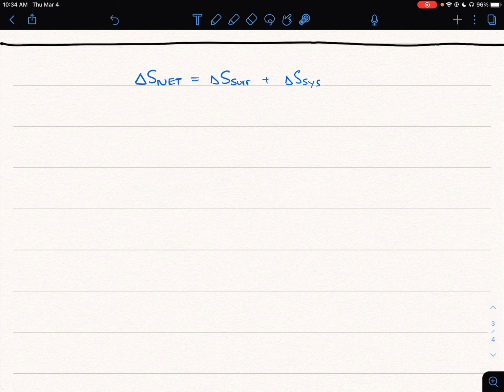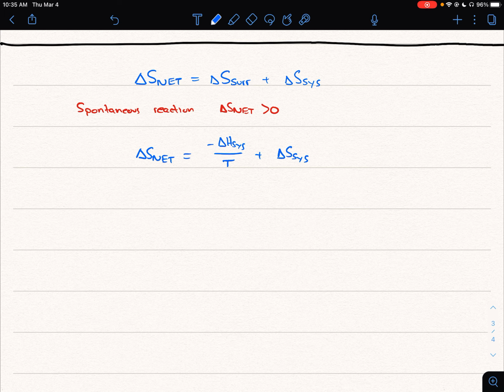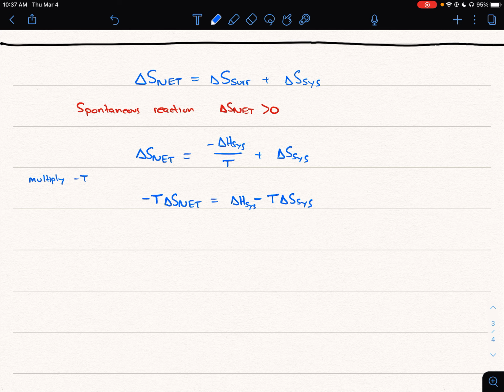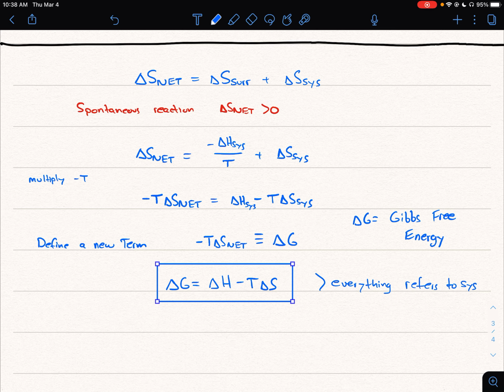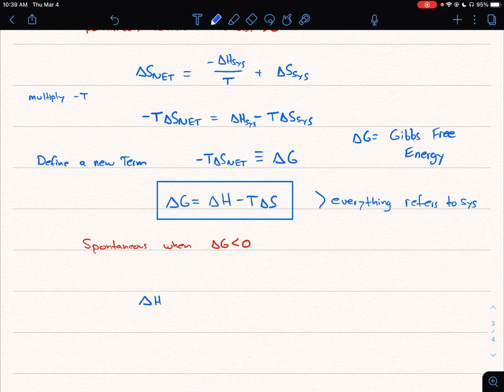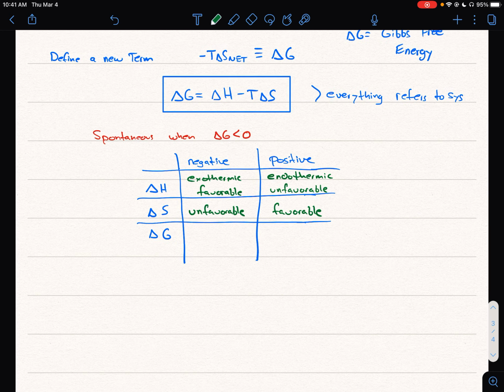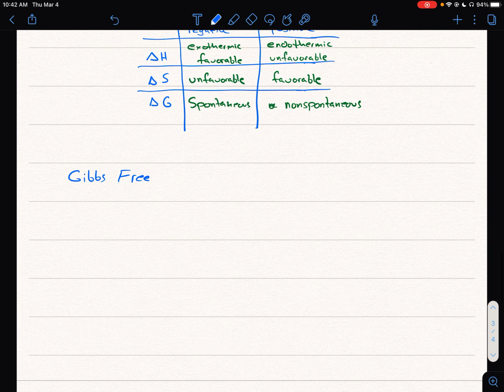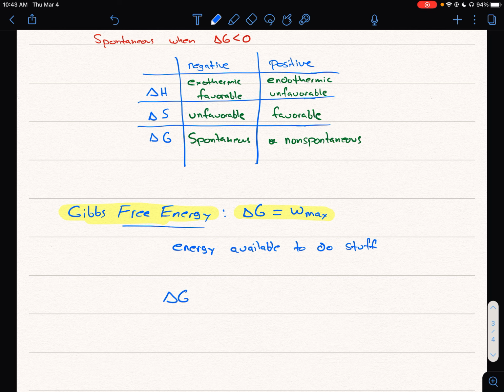Gibbs Free Energy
General Chemistry lecture introducing Gibbs Free Energy